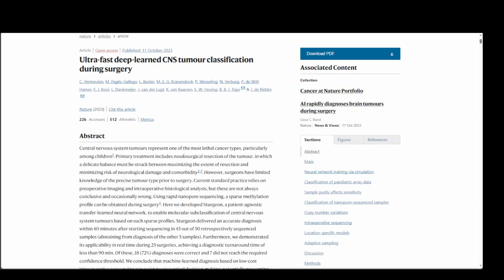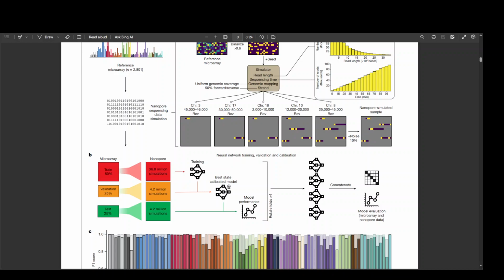Tumor Classification with AI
This video shares the research to build a system to assess how aggressively surgeons should treat tumors. It worked accurately and quickly enough to enable doctors to adjust their approach in the operating room.